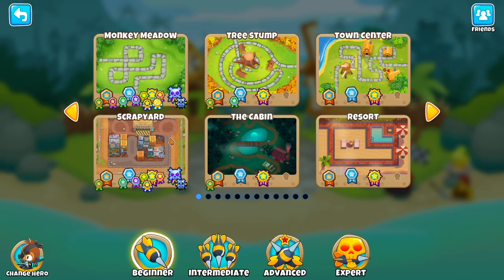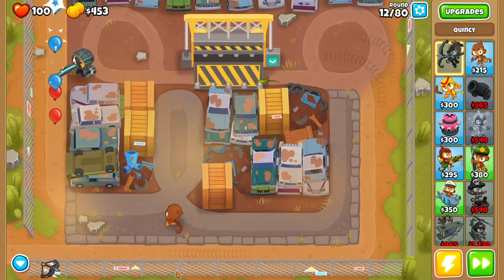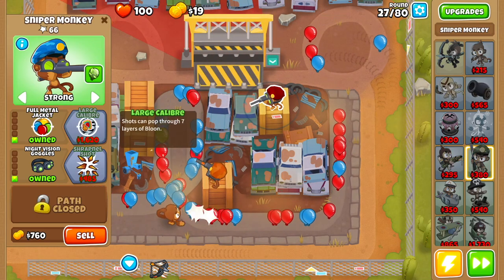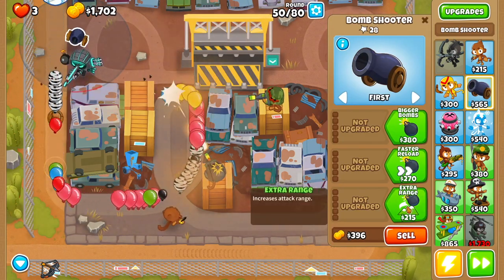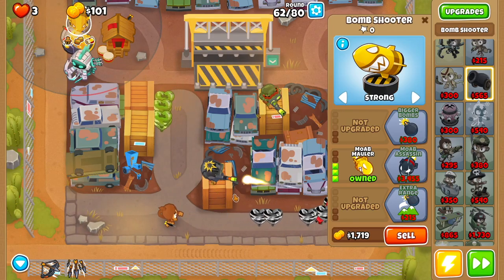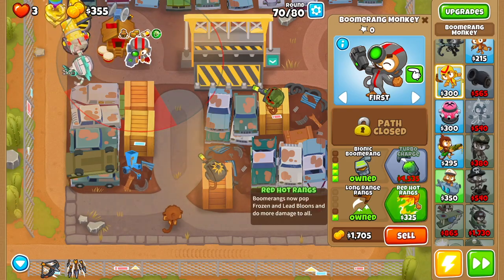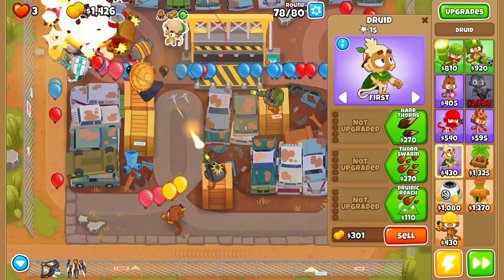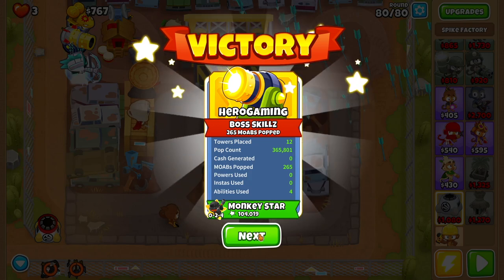How to beat Scrap Yard on Half Cash! Bloons TD 6